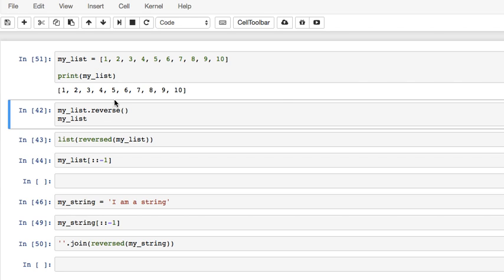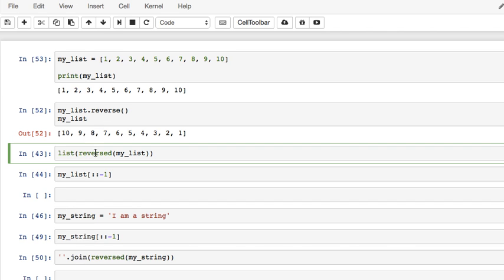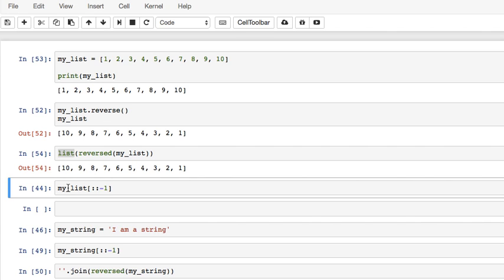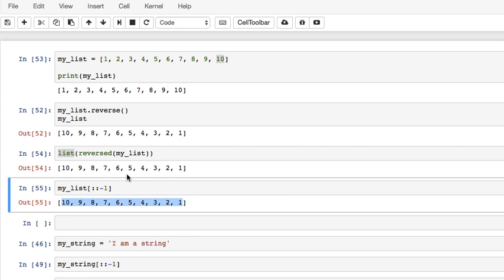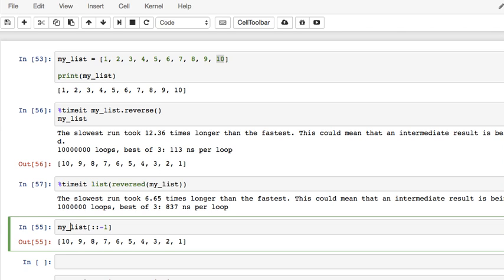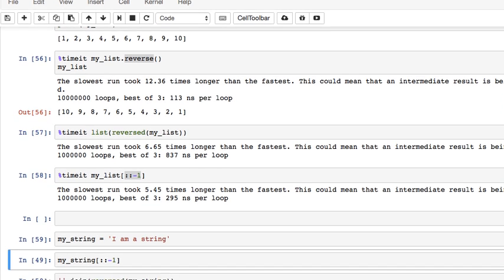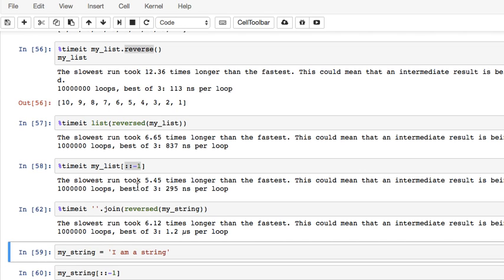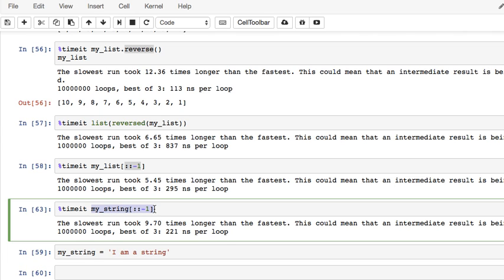Python Tips & Tricks: Multiple Ways to Reverse a List or String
How to reverse a list or string in Python